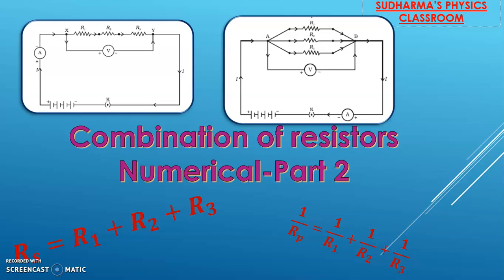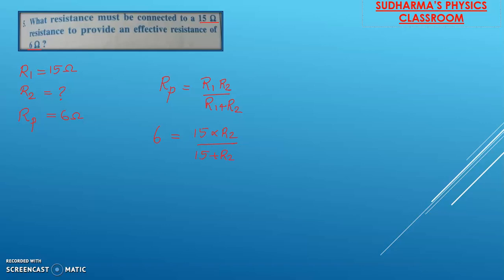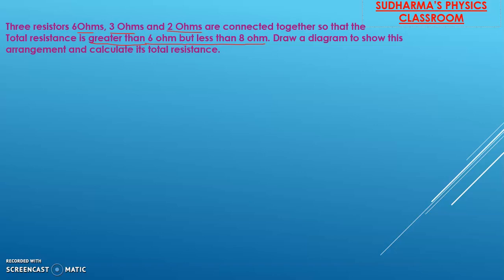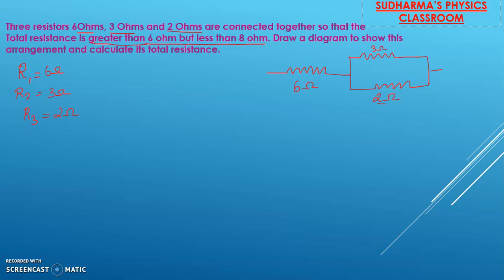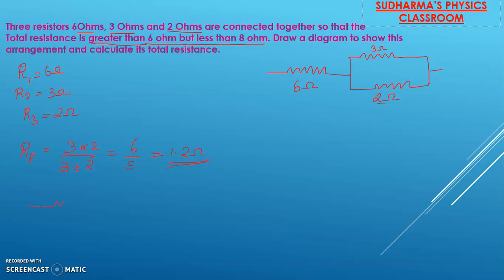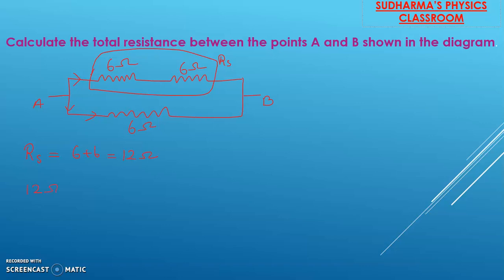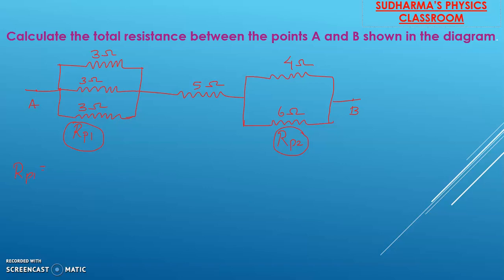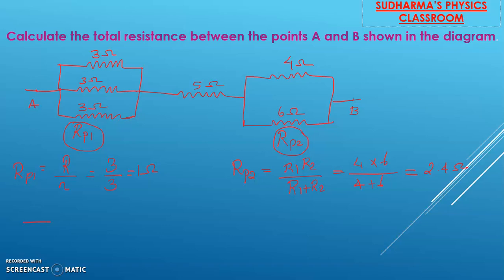Class 10 Physics Electricity Numericals | CBSE Grade 10 | Combination of resistors numerical part 2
Finding effective resistance of different types of combination of resistors

Part 3 | Circuit Symbols, What is electric circuit and how to draw it and questions related to the electric circuits
Part 7| Explanation of questions based on Ohm's law. NCERT textbook questions and additional questions for practice